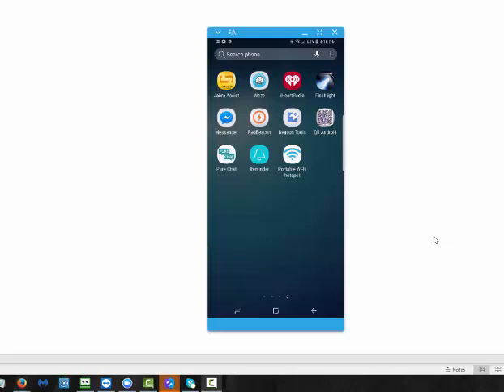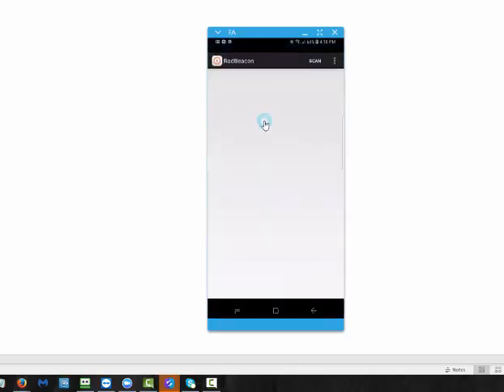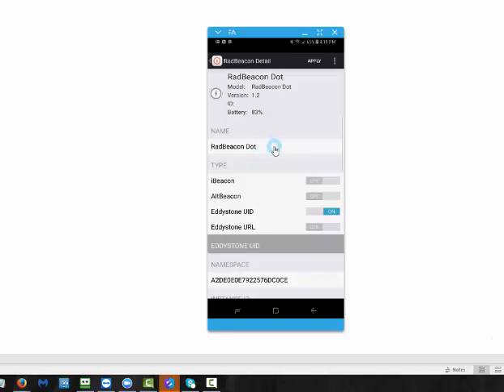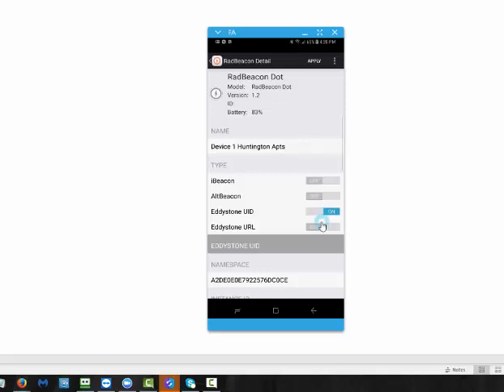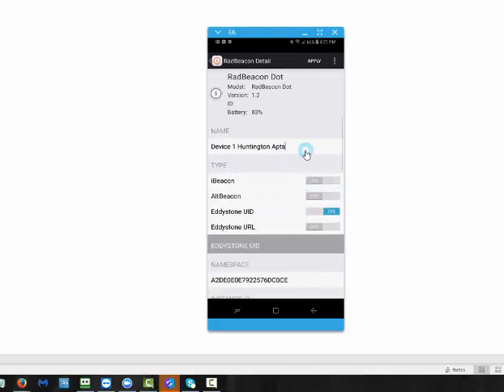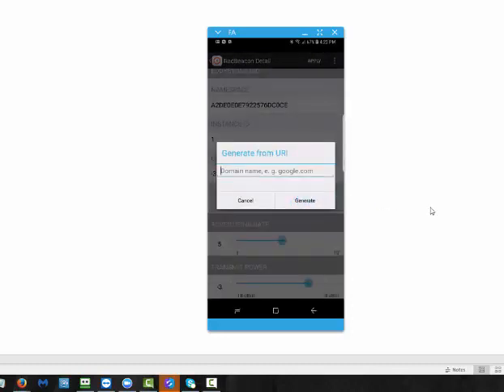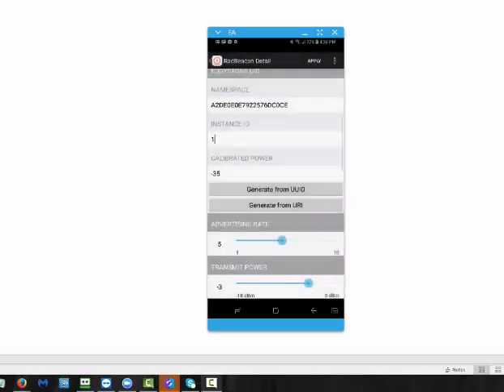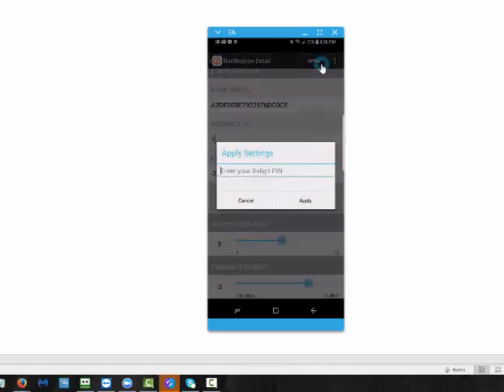Device Setup Step 1